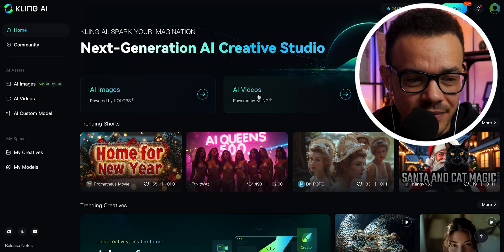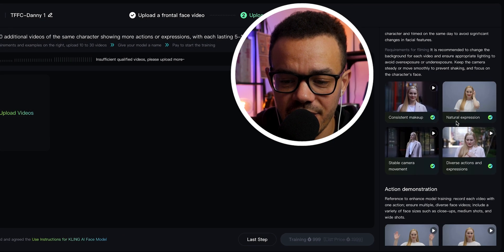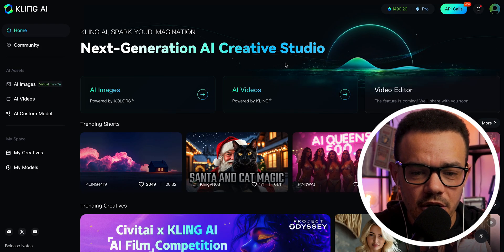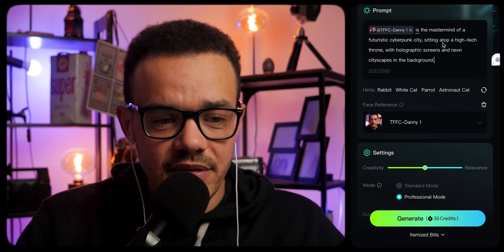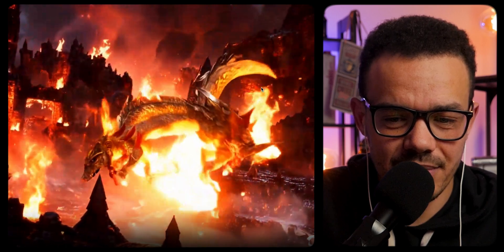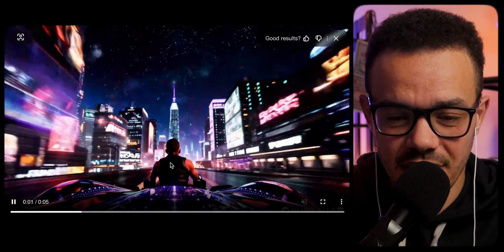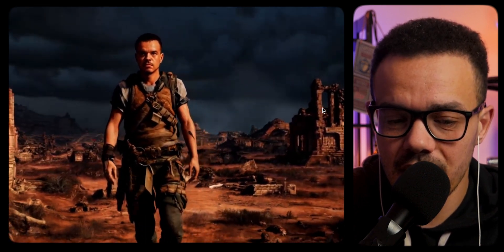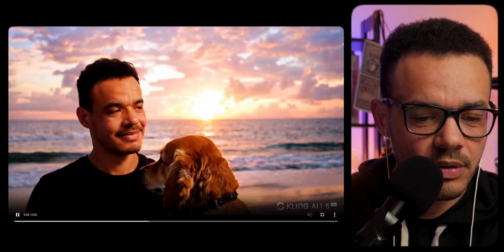Create Your Own AI Character in MINUTES with Kling AI Text-to-Video!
In this video, I'll show you how to create your own AI character model with Kling AI text-to-video generator!

Video Chapters:
00:00 - Introduction
00:42 - Setting Up the Custom AI Model
01:20 - Uploading Training Videos
02:02 - Starting the Training Process
02:49 - Exploring Text-to-Video Features
03:10 - Adding Your AI Model to Videos
04:02 - Example 1: Cyberpunk Mastermind
04:24 - Example 2: Dragon Slayer Mid-Battle
04:57 - Example 3: Cyberpunk High-Speed Race
05:57 - Example 4: Lone-Survivor in the Wasteland
06:38 - Example 5: Animation in a Tron-like World
07:11 - Example 6: Danny Smiling at a Dog
07:57 - Final Thoughts